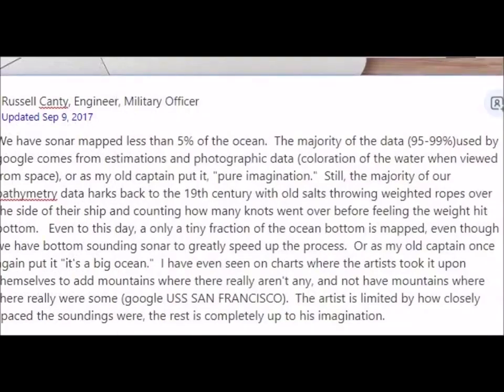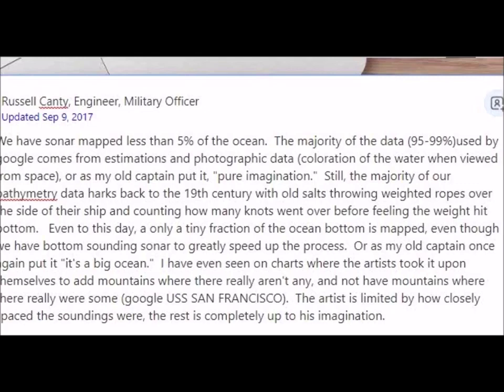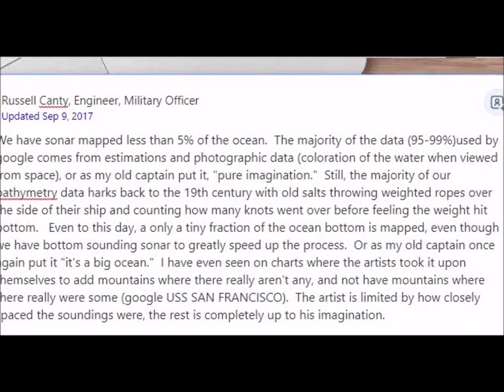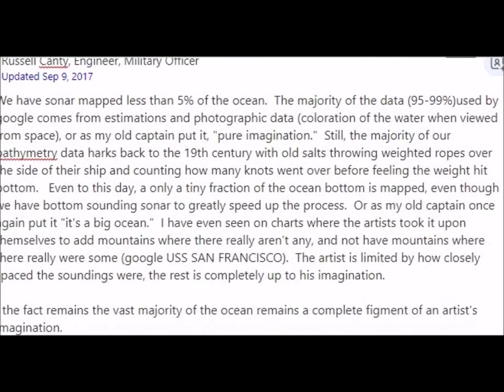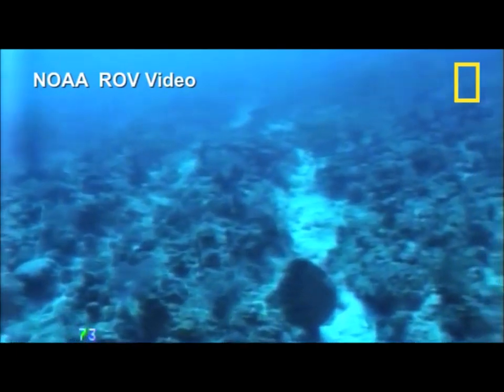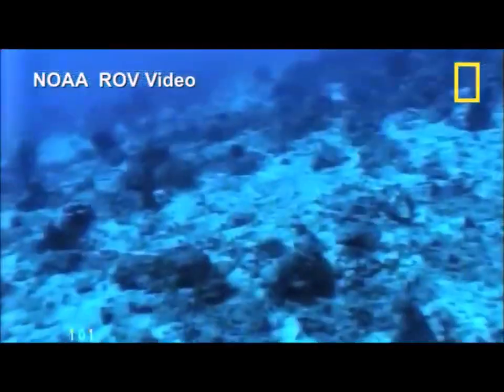How Google Earth is Created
(Google Earth) 95% of Oceans Floor is Artist Imagination